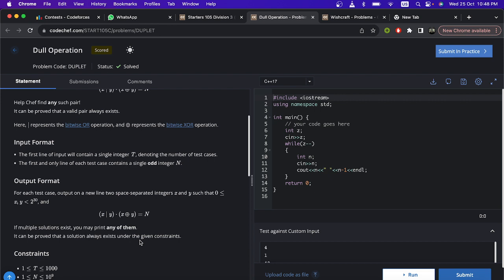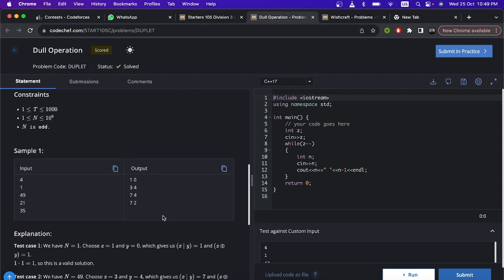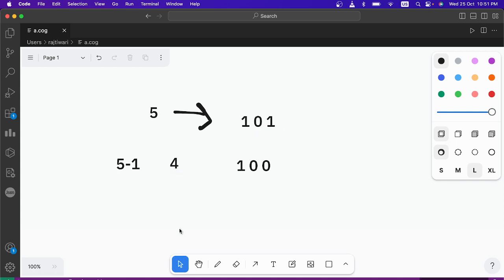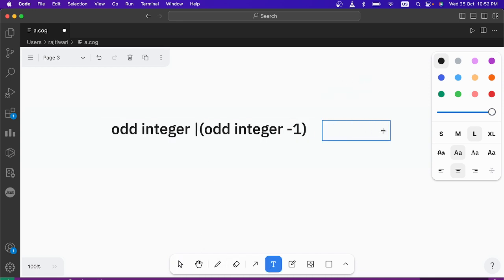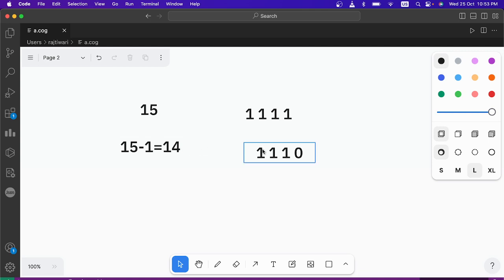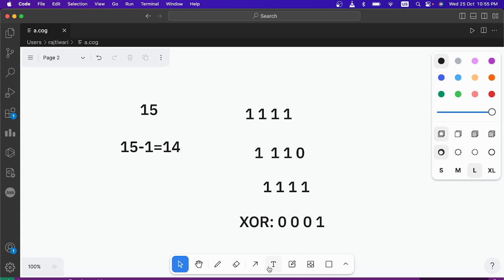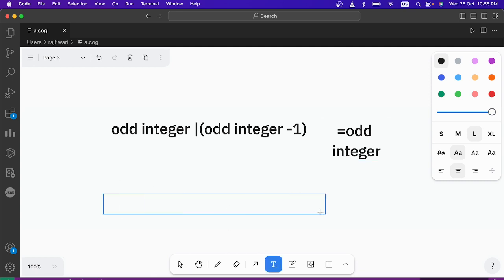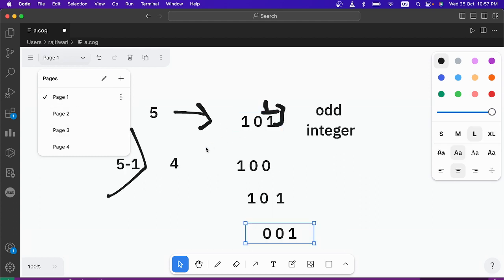Dull Operation | CodeChef Starters 105 | DCC NIT-A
Dull Operation | CodeChef Starters 105 ||  Solution ||

Happy Coding!